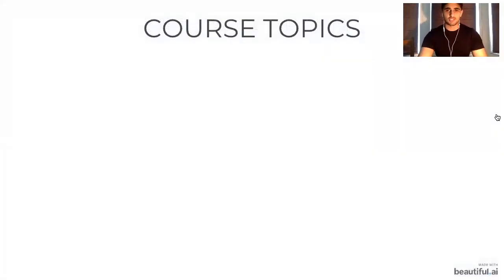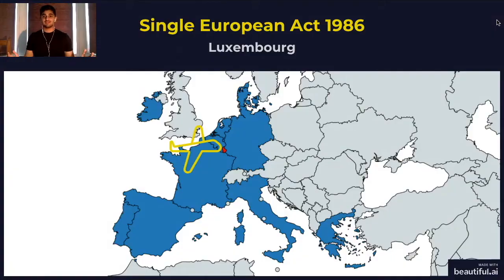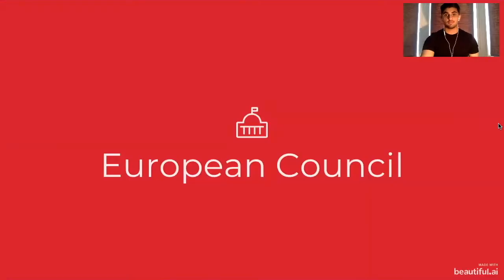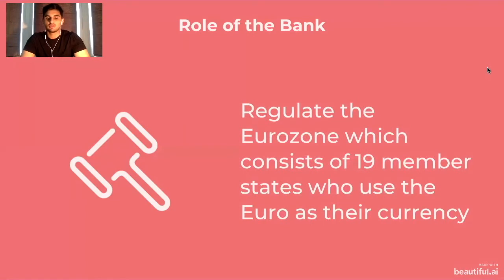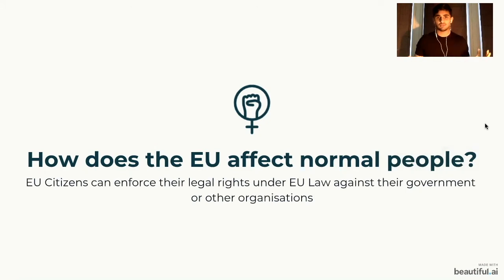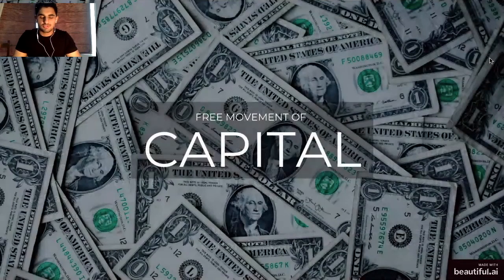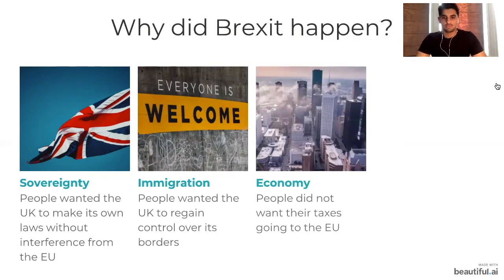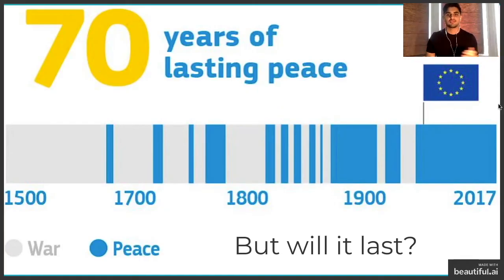A COMPLETE INTRODUCTION TO EUROPEAN UNION LAW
We used to be HM Law - A legal education company